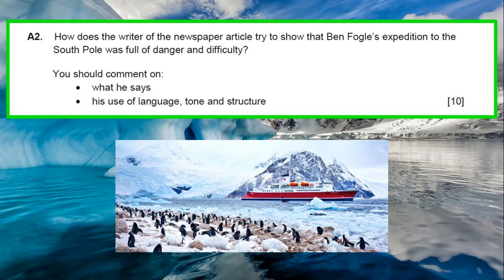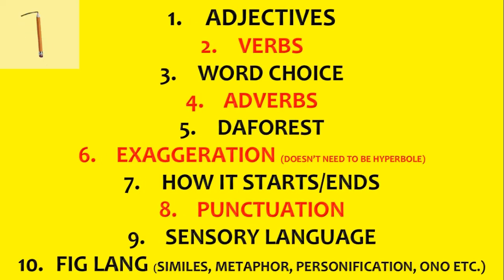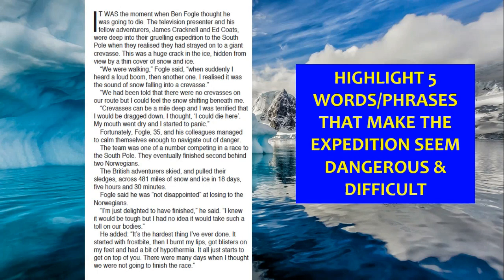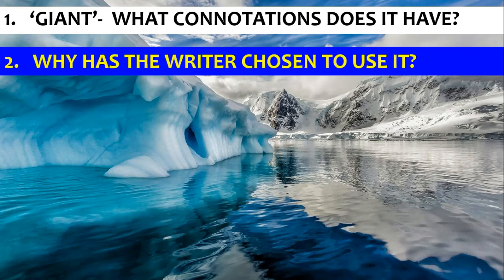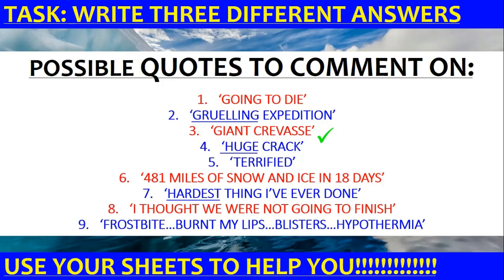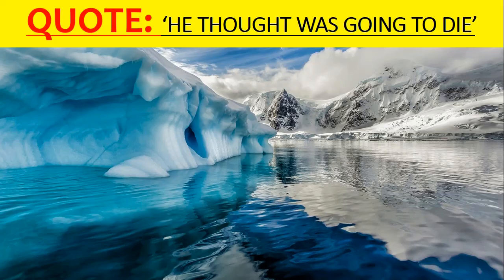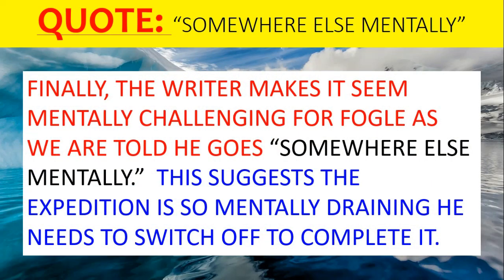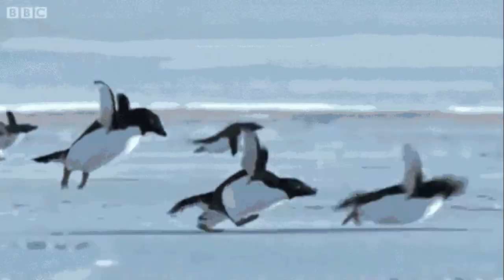EDUQAS GCSE English Language Paper 2 Question 2 (the language question) Model Answer and tips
A video on the language question (HOW...) in paper 2 reading non-fiction. This  uses the exam question, 'How does the writer try to show that Ben Fogle's expedition to the South Pole was full of danger and difficulty?'

The resource includes the following:
- Model answer
- Language analysis
- Lecturer exam paper annotations and comments
- Examiner insight
- Modern, fun and dynamic images to help analyse the text.
- Connotation advice
- Answer structure
- Exemplar work

The exam paper the lesson is based on the EDUQAS Ben Fogle / Robert Scott paper available